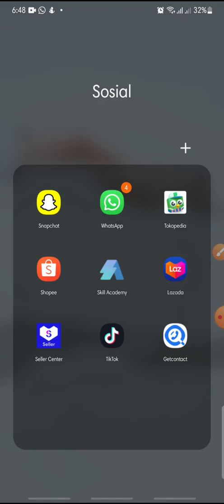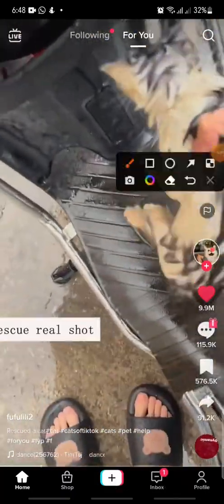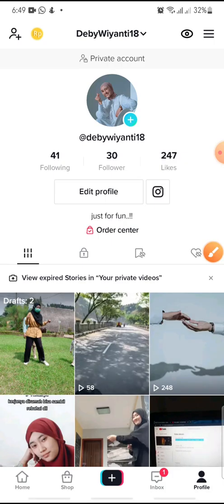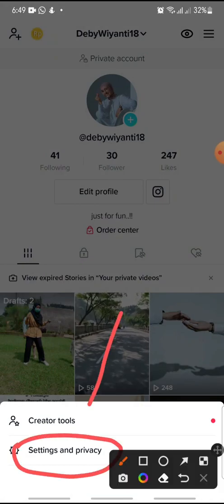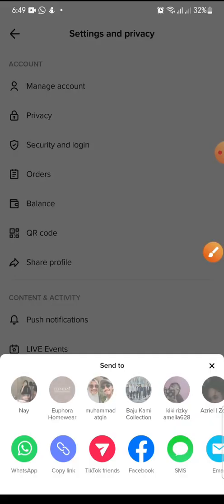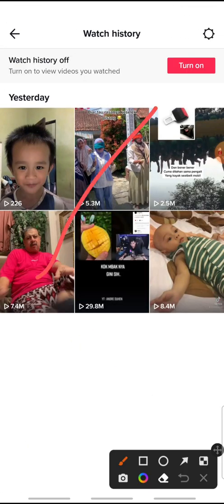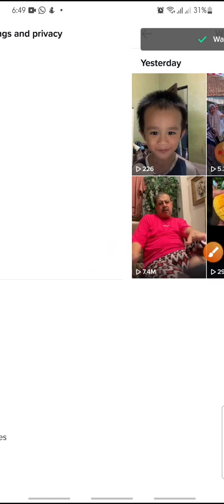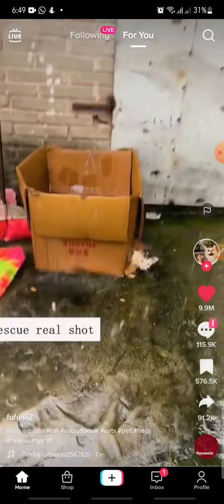How To Turn On Watch History On TikTok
Tiktok Apps Tutorial by watching this video..